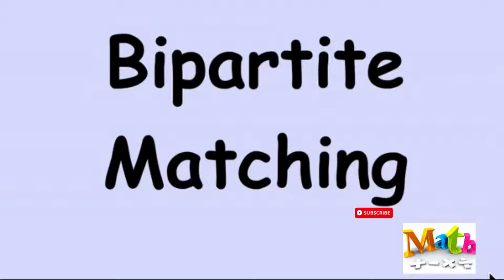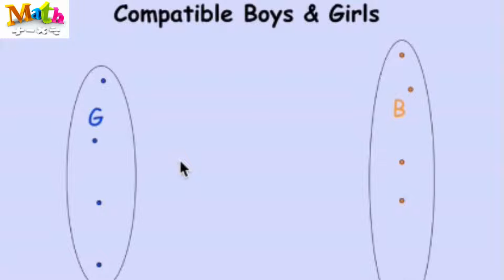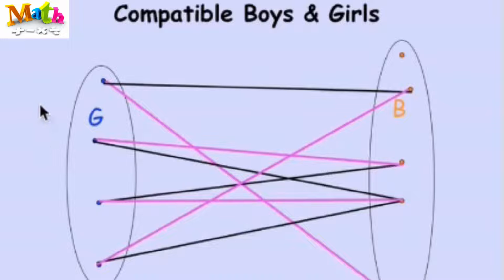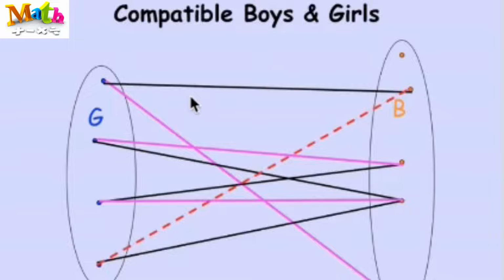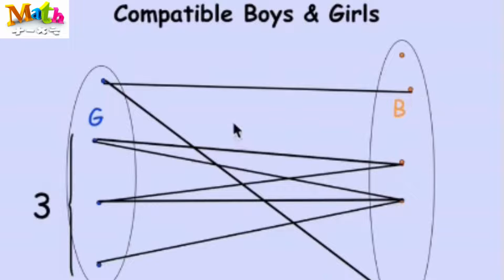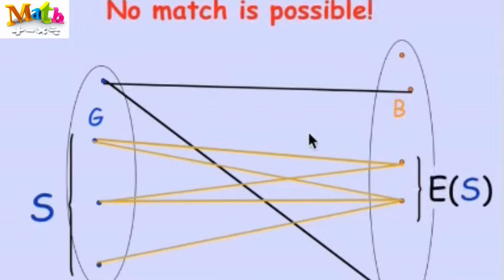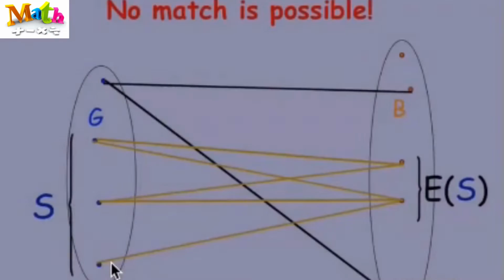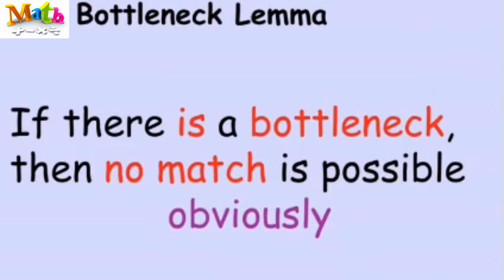Bipartite Matching Mathematics for Computer Science Math Need for CS Math Advice for CS Students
Math's Lectures
Bipartite Matching Mathematics for Computer Science Math Needed for Computer Science